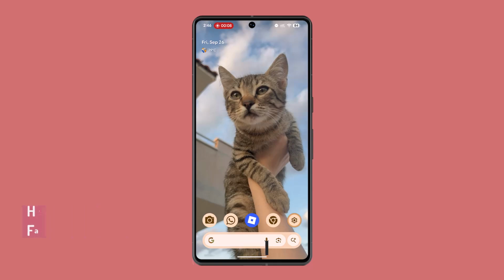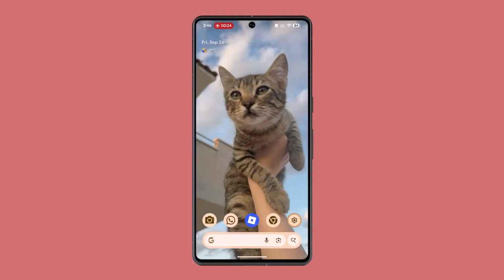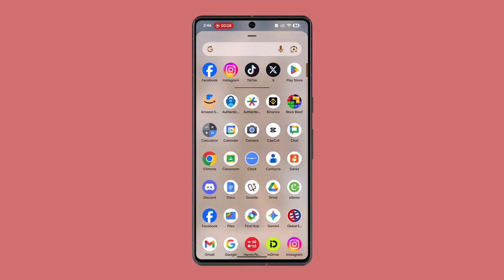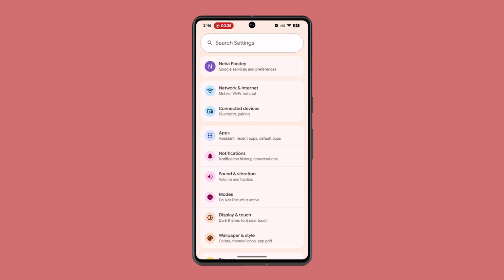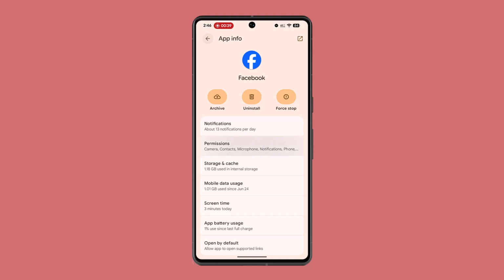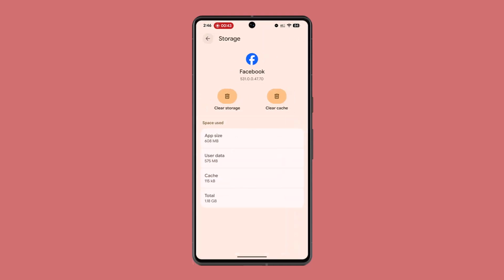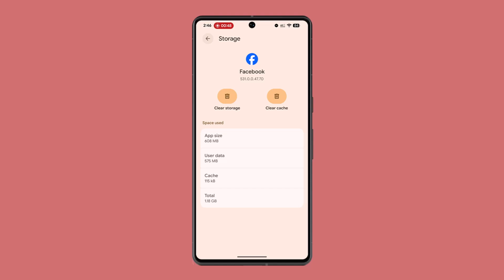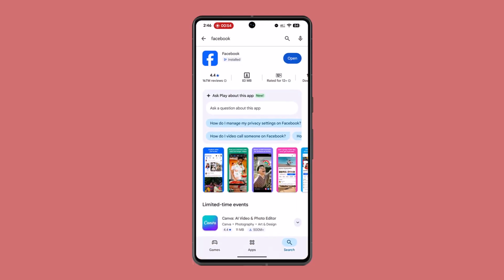How To Fix Common Errors In Facebook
If you're encountering errors on Facebook such as loading issues, crashing, or problems with notifications, this video will walk you through simple and effective solutions to fix the most common problems. These troubleshooting steps work on both Android and iOS devices, helping users resolve issues without needing advanced technical knowledge.

The first solution discussed is restarting your phone. While simple, rebooting your device often clears minor software glitches that can affect apps like Facebook. If restarting doesn’t fix the issue, the next step involves clearing Facebook's cache and data. On Android devices, you can do this by opening the Settings app, navigating to the 'Apps' section, selecting Facebook, and tapping on 'Storage & Cache'. Clearing cache can resolve temporary bugs, and clearing data can remove corrupted files—but note that clearing data will log you out of the app.

If clearing cache and data doesn’t resolve the error, the next suggestion is to check for Facebook app updates. Outdated versions may have bugs or compatibility issues with your phone’s operating system, so updating the app via the Play Store (for Android) or App Store (for iPhone) is important.

As a final step, if the issue still isn’t resolved, uninstalling and reinstalling the Facebook app is recommended. This removes all app-related files from your phone and installs a clean version of the app. Don’t forget to restart your device after uninstalling to make sure your system fully resets before the reinstallation.

By following these steps, you can fix the majority of Facebook-related errors without needing technical support. If these methods don't work, it may indicate a deeper software issue or a bug within Facebook itself, in which case waiting for an official update or contacting Facebook support might be necessary.

Timestamps:
0:00 Introduction
0:11 Restart your device
0:27 Clear Facebook cache and data
0:50 Update the Facebook app
1:01 Uninstall and reinstall Facebook
1:09 Conclusion